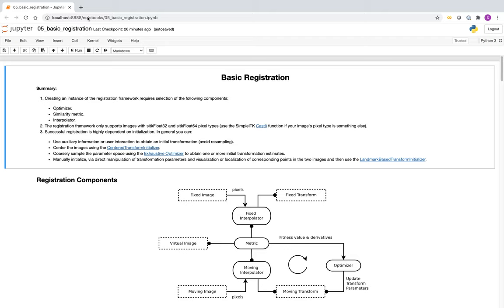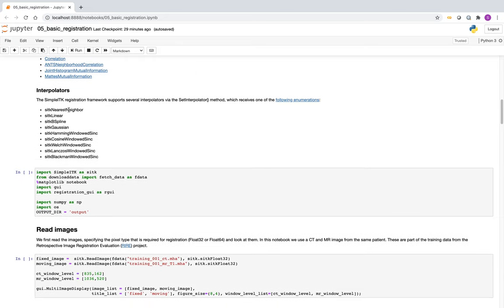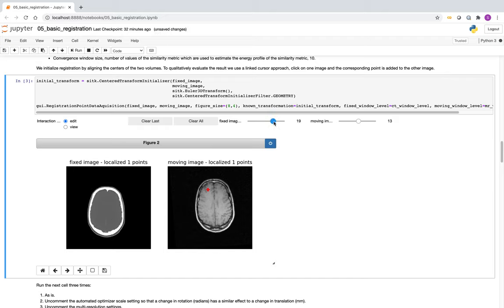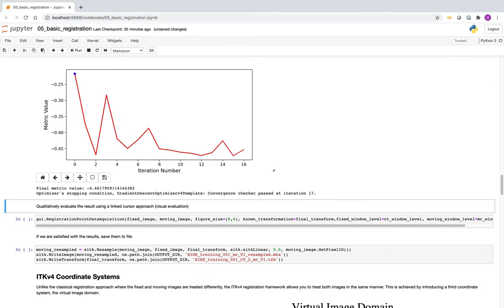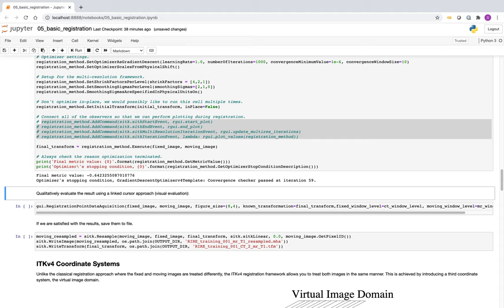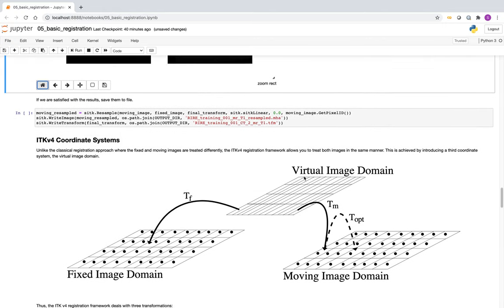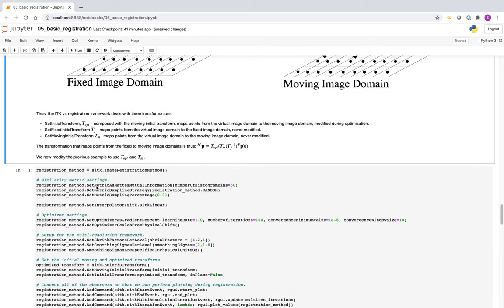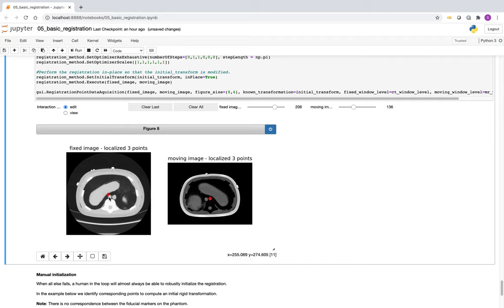SimpleITK, A Simplified Path to Insight Tutorial: Registration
This video is part of the tutorial, "SimpleITK, A Simplified Path to Insight":